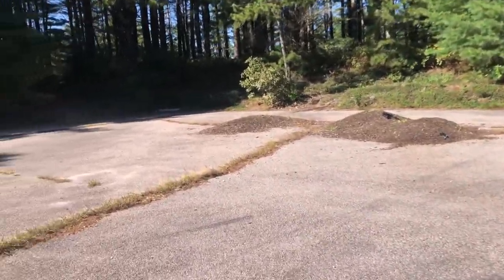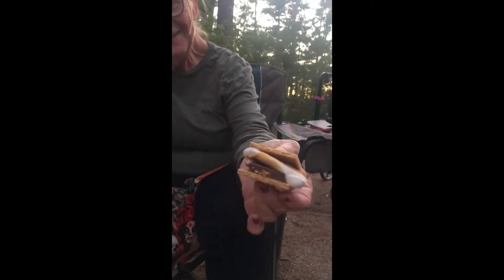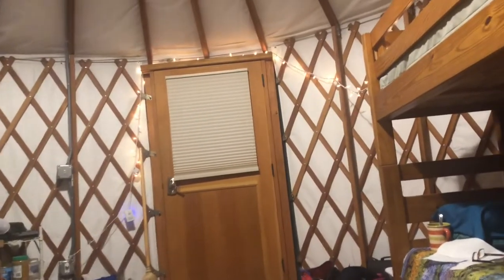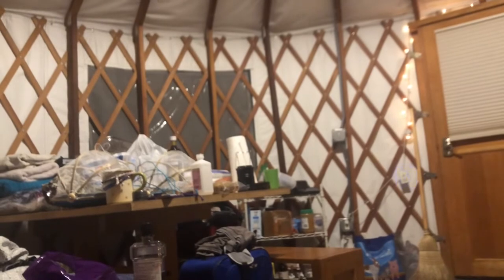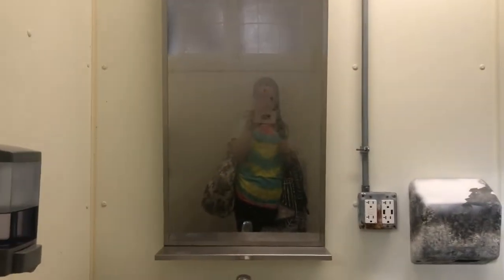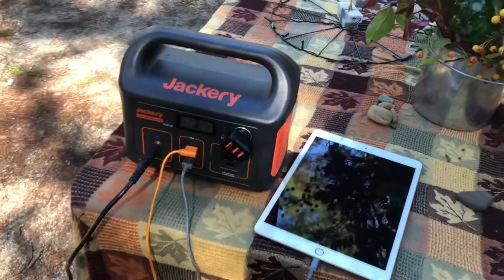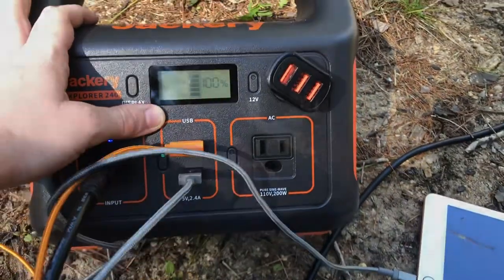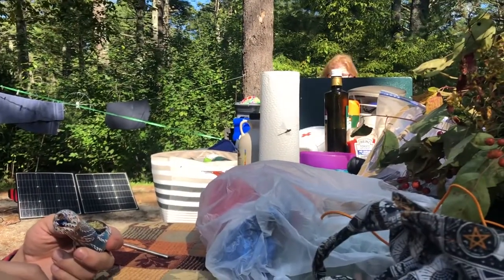Finding Fairies in Myles Standish State forest!